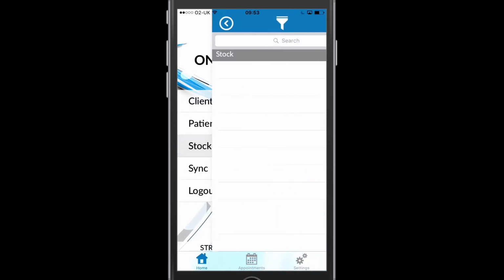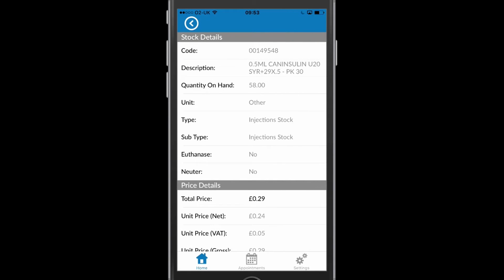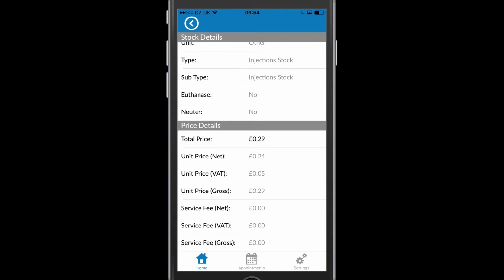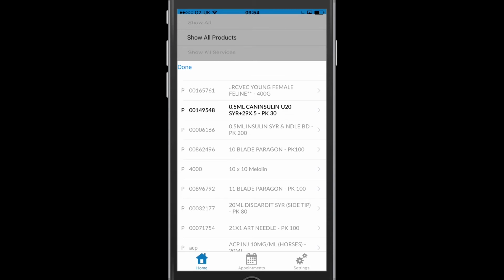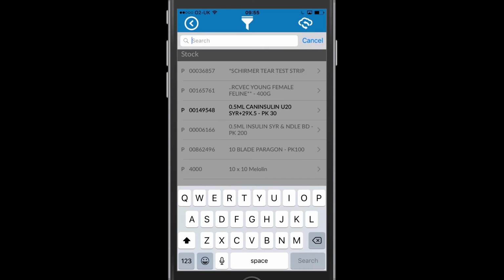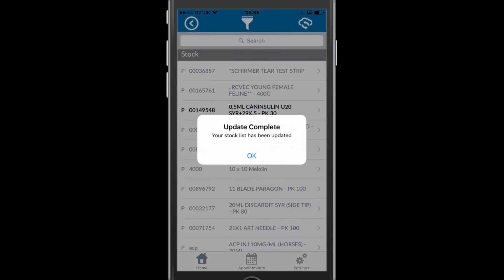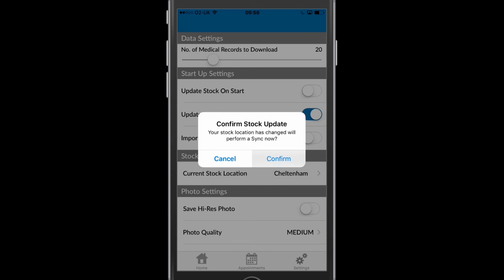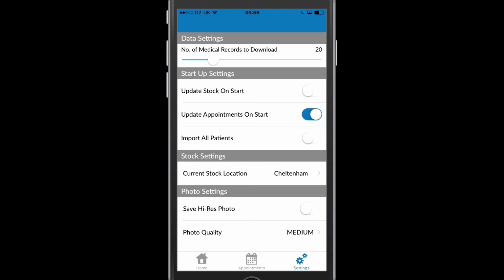VetIT On The Road Tutorial - Stock Management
In this video, we look at managing stock with the VetIT On The Road mobile app. Specifically, searching for and viewing stock details and changing stock location.